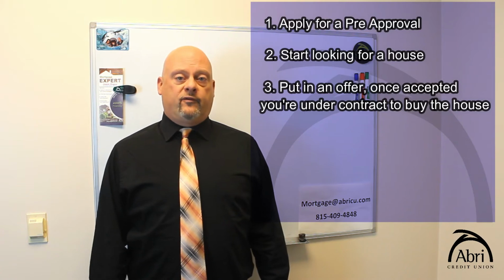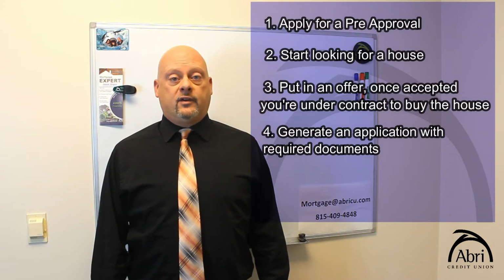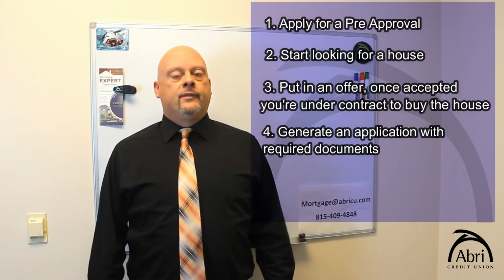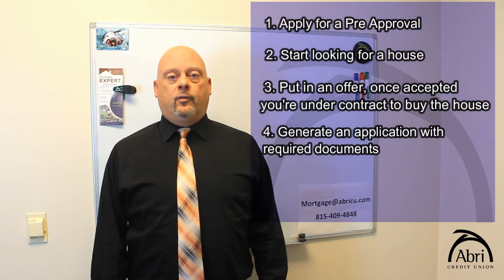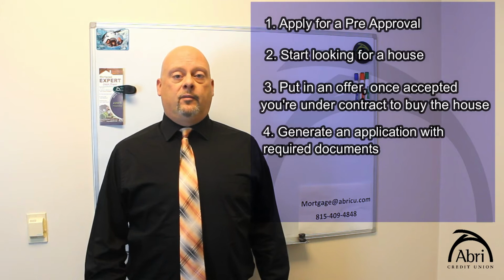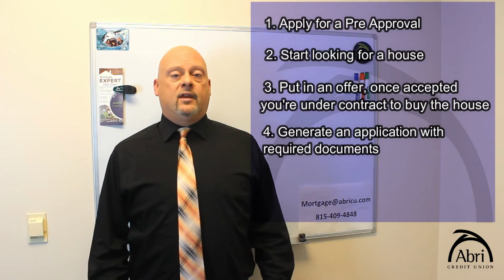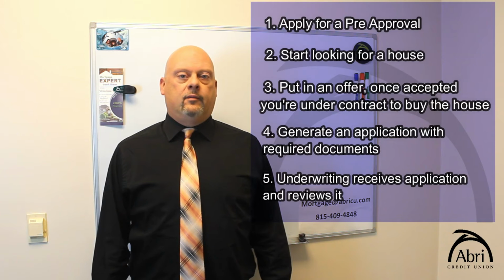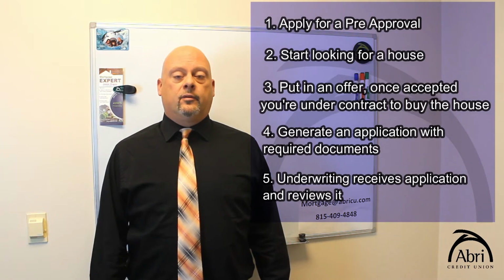The Mortgage Process | Mortgage Minutes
On this episode of Mortgage Minutes, our VP of Real Estate, Jamie Hogue will be discussing the Mortgage process itself.